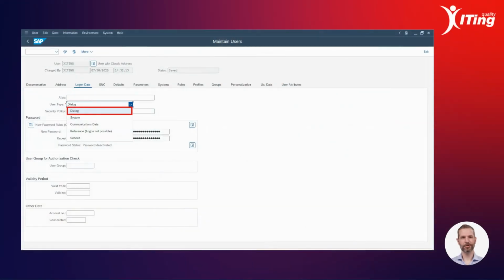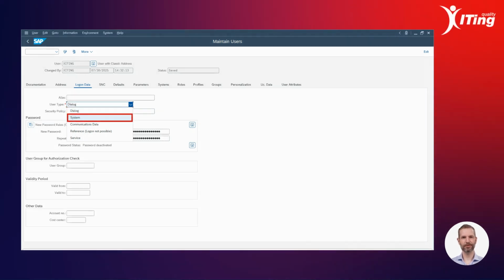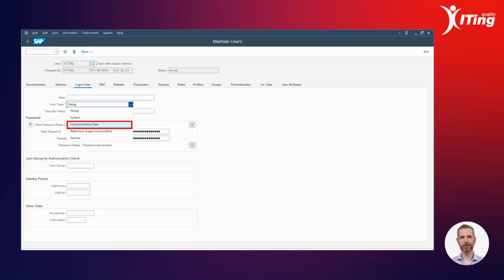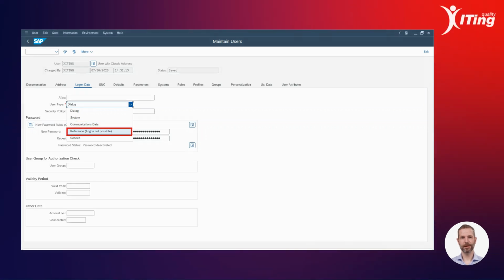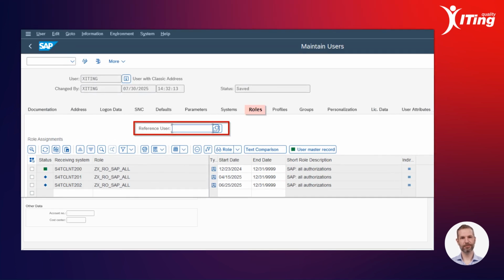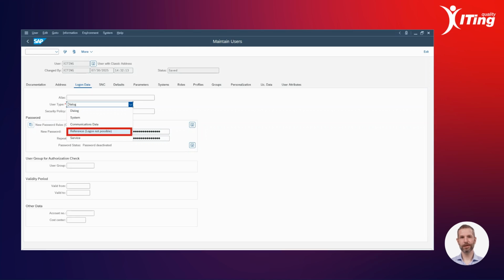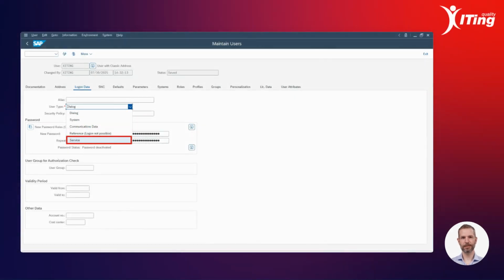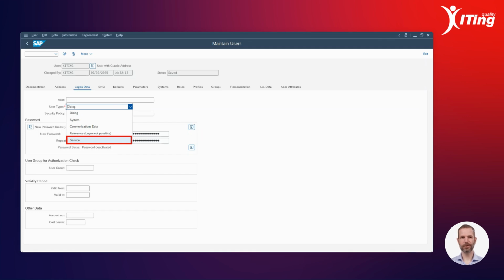Understanding SAP User Types with SU01 (ABAP & S/4HANA)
In this video, we provide a complete overview of SAP user types in S/4HANA and other ABAP systems. Learn how to correctly manage users with transaction SU01 (tcode SU01) and understand the differences between dialog users, system users, service users, communication users, and reference users.

👉 What you’ll learn in this video:
- Explanation of all SAP user types and their purpose
- How to use SU01 (SAP user maintenance) for user administration
- Differences between SAP system user type and SAP service user type
- What a dialog user is and how to log on with a dialog user in SAP
- Relation between SAP roles, authorizations, and user license types

💡 Don’t confuse SAP user license types with SAP user types -  these are two different concepts.

This tutorial is part of our Knowledge in a nutshell series to help you better understand SAP roles, security, and user management.

Note: AI-generated avatar and voice (with consent), based on a real person, with human created content.